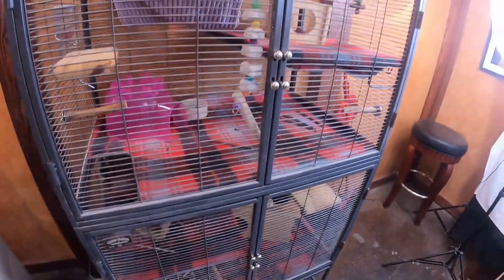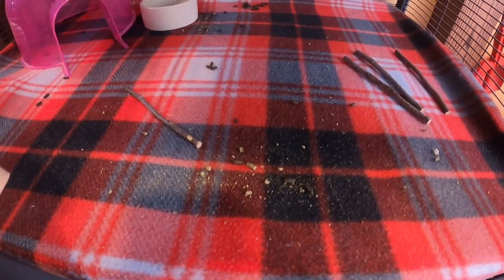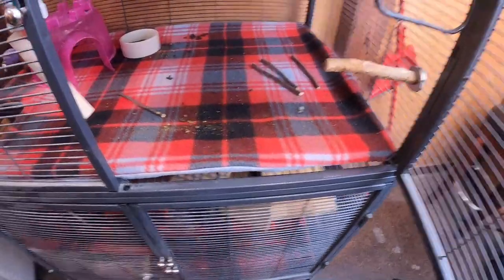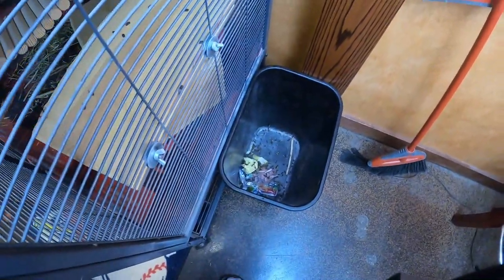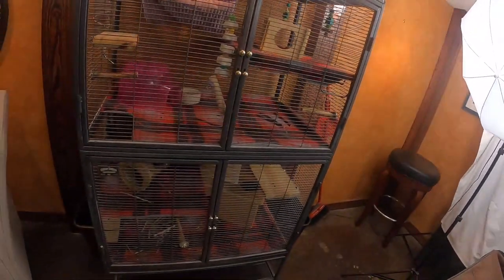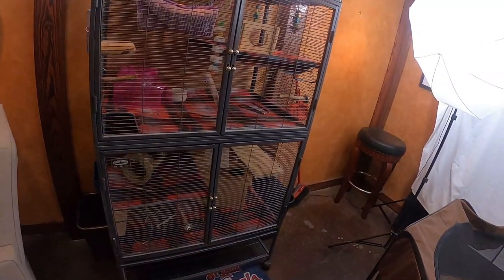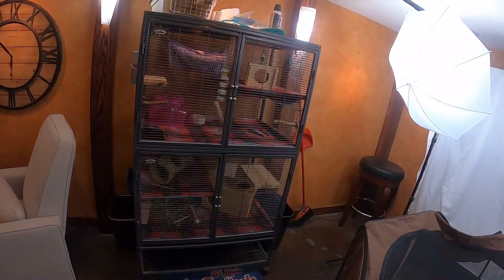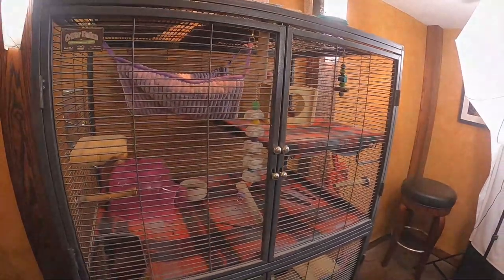Keep That Chinchilla Poop In The Cage! (How To Keep Chinchilla Poop In The Cage)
In this video I explain the ever so common issue of chinchilla poop finding its way out of the cage.

I am also going to cover my methods that I use to keep chinchilla poop in the cage instead of having chinchilla poop on your floor.

I also break down how to keep chinchilla poop in the cage.

The related blog post to this video can be found